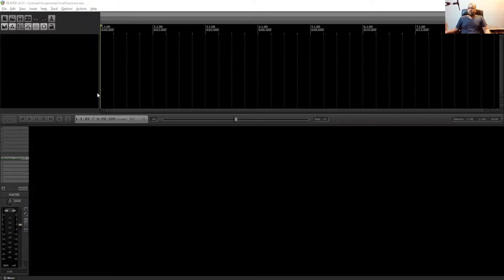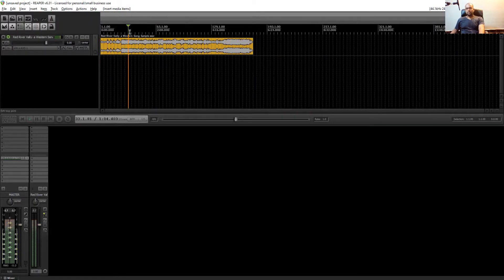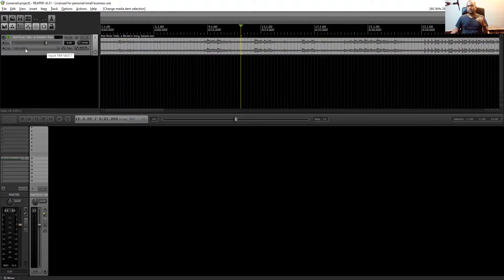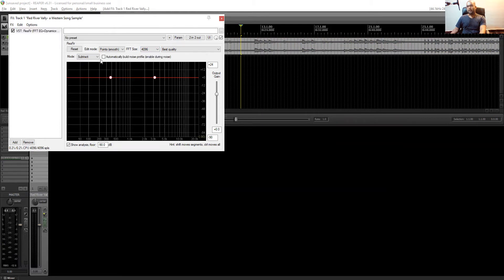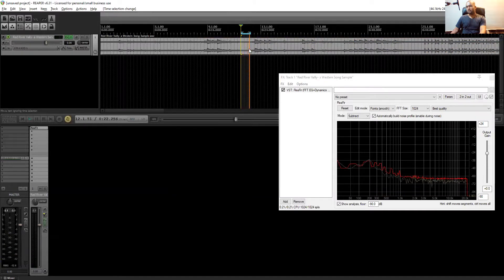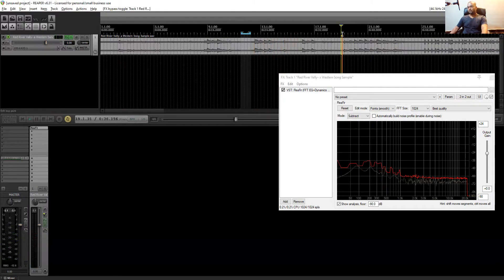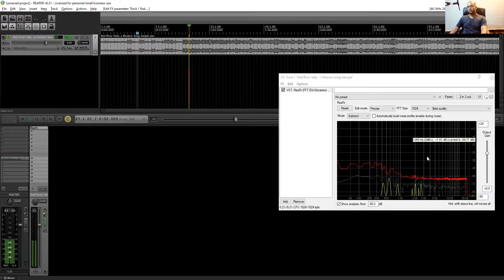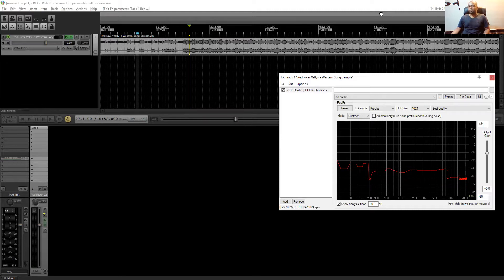Cutting Noise in Reaper DAW (English)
A sample video from our online lessons